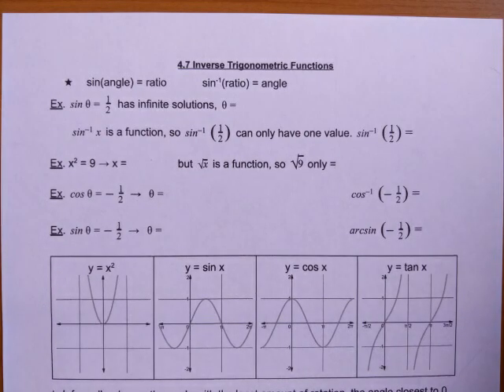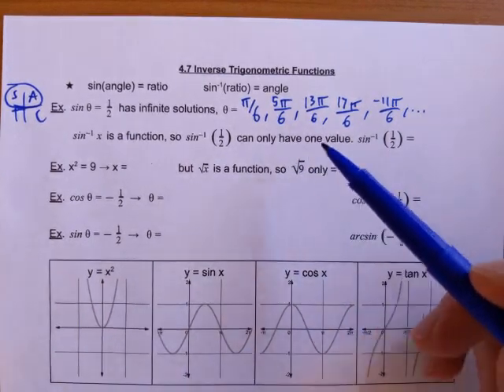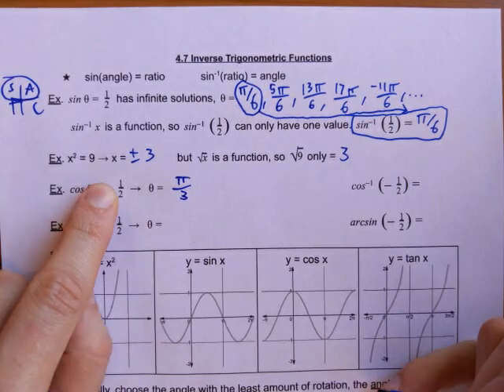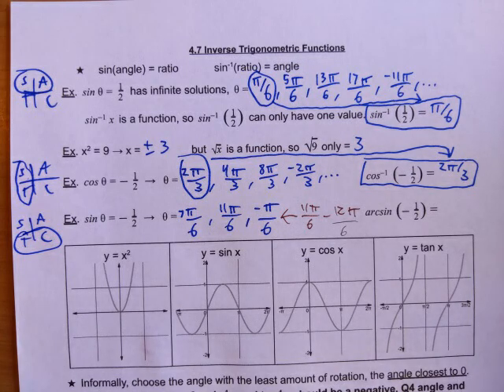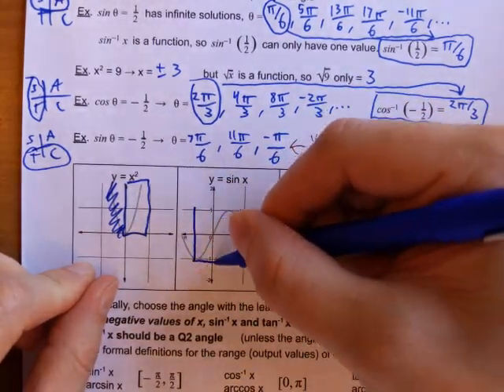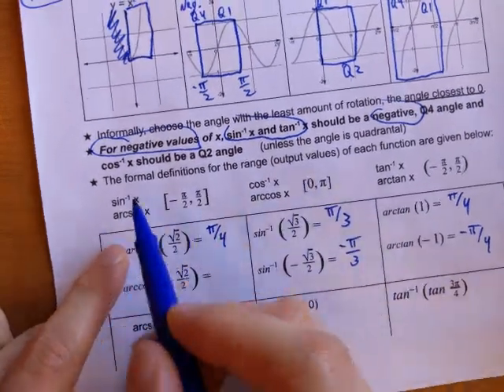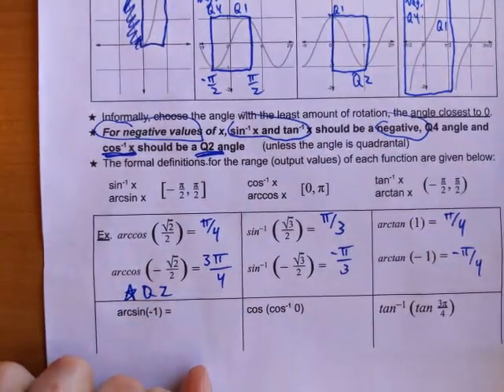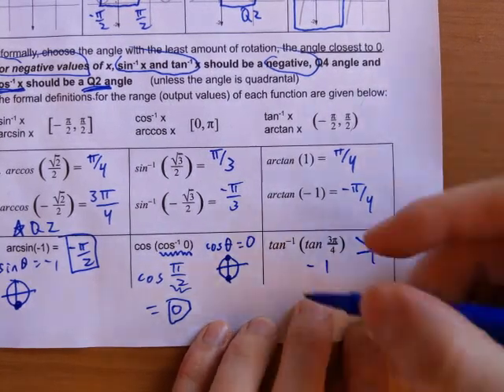4.7 Inverse Trigonometric Functions